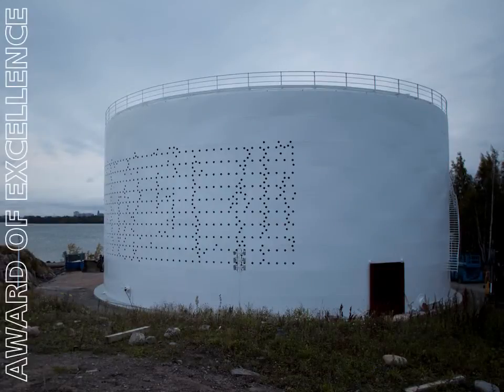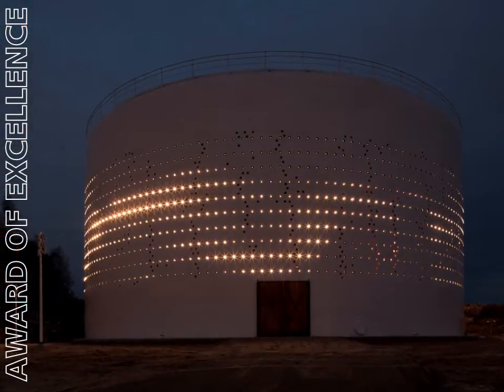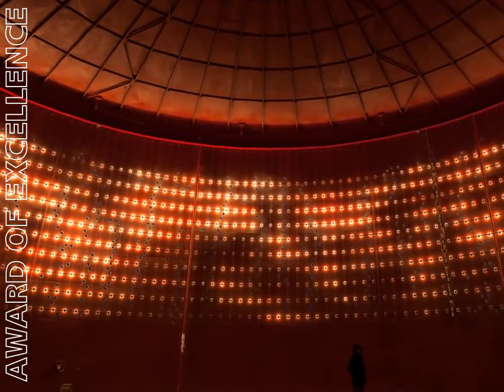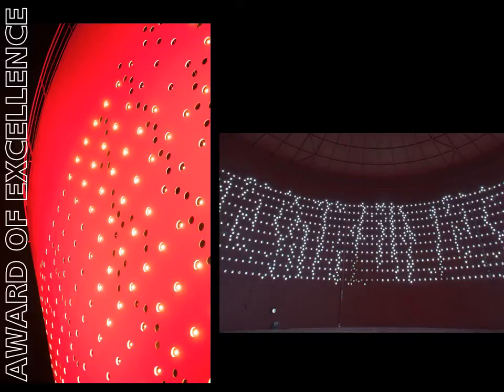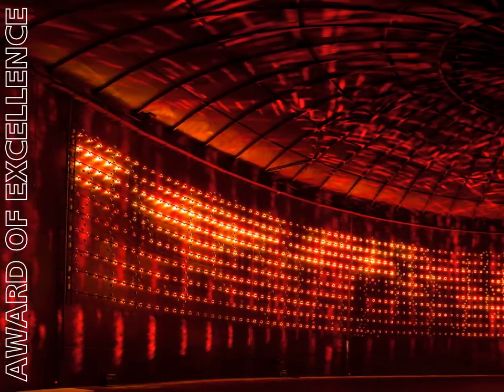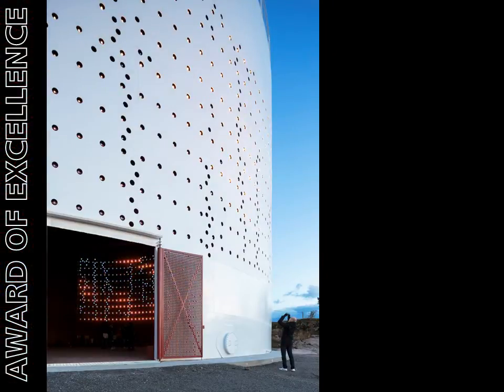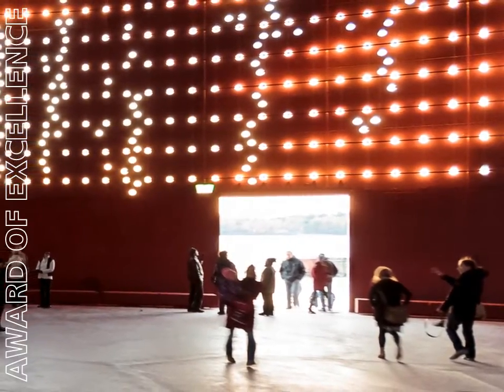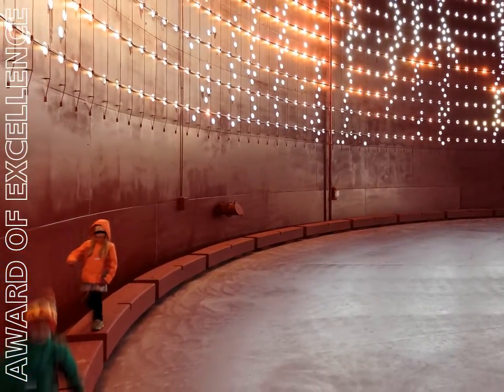Silo 468, Award of Excellence in 2013 IALD International Lighting Design Awards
With light as the sole transformative element, Silo 468 reinvents a functionally abandoned oil silo facing central Helsinki into light art and a public space. The area's prevailing winds served as the muse for the design team from Lighting Design Collective. Perforating the walls of the silo with 2,012 holes in honor of the World Design Capital year, this project embodies aesthetic and technical excellence.

"The creativity in using both electric lighting and daylight to create a living, breathing space shows how light can transform an abandoned industrial element into a well-used public attraction," one IALD awards judge commented.

Silo 486's 2,012 circular cut-outs are fitted with 1,280 2700 K LED domes. The lighting design team developed bespoke software using swarm intelligence and nature simulating algorithms that refresh responding to environmental parameters. The fluid patterns feel natural and never repeat. Patterns begin slowly but speed up with the wind, creating a constantly changing light mural.

Exterior floodlights with white and red LEDs illuminate the silo during sunset. After sunset, the floodlights dim, allowing the naturally moving pattern to become the primary focus. When viewed from central Helsinki, the pattern seems to float in mid-air. At midnight, the exterior turns deep red for one hour, referencing the former use of the silo as an energy container.

The inside surfaces of Silo 468 are painted a deep red. Fitted behind the cut-outs are 450 steel mirrors moved by strong area winds. In sunlight, the silo glimmers like the surface of water. The warm white LED grid reflects light indirectly via the red walls into the space, and the moving patterns read as halos racing across the walls.

"The magical experience in the interior is breath-taking and so unexpected," one judge praised of the interior space.

Through light intervention, Silo 468 has transformed into a civic space for the citizens of Helsinki.

PROJECT CREDITS
LIGHTING DESIGN
TAPIO ROSENIUS, IALD
OSCAR MARTIN
RODOLFO LOZANO
VICTOR SORIA
GORKA CORTAZAR
REINALDO ALCALA
RODRIGO ARCAYA
LIGHTING DESIGN COLLECTIVE

ADDITIONAL CREDITS
CLIENT
CITY OF HELSINKI PLANNING DEPARTMENT
TASKE
HELSINKI ENERGY

PROJECT MANAGER
HKR

EXECUTIVE ARCHITECT
PÖYRY FINLAND OY

ELECTRICAL ENGINEERS
OLOF GRANLUND OY

CONTRACTOR
VRJ ETELÄ-SUOMI OY

PHOTOGRAPHY
© HANNU ISO-OJA